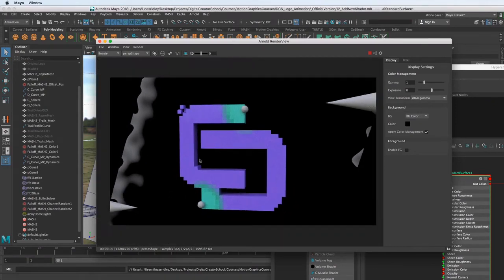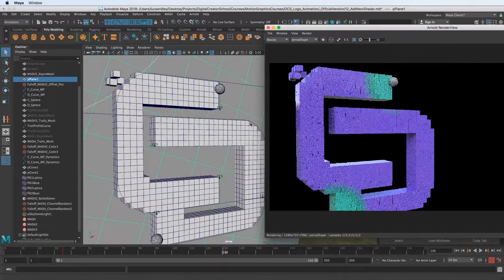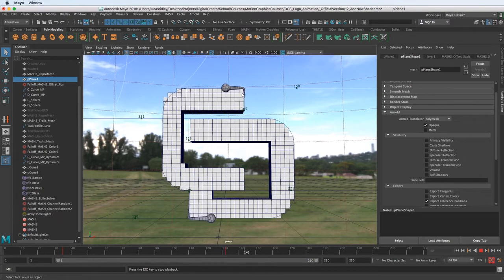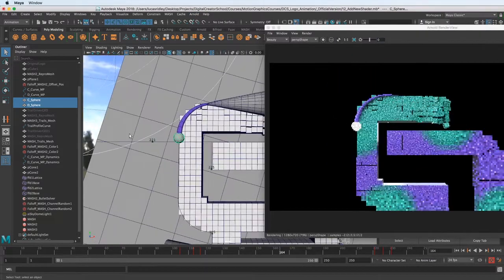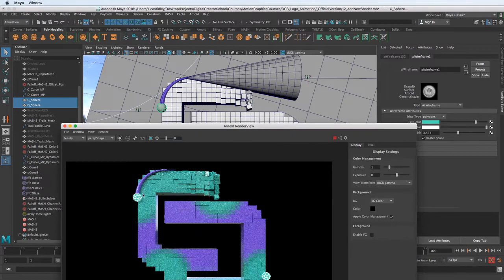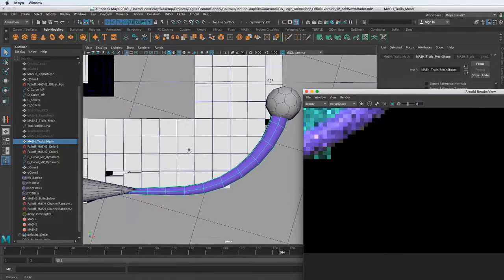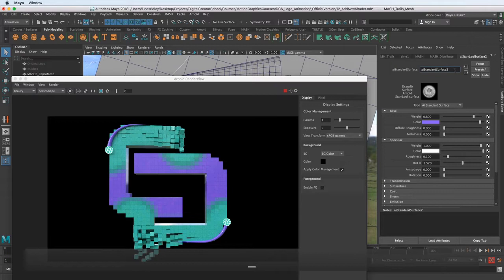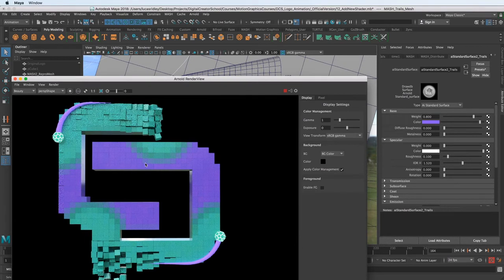Advanced 3D Logo Animation in Autodesk Maya | Trail Shaders